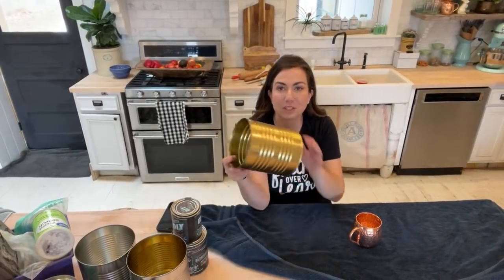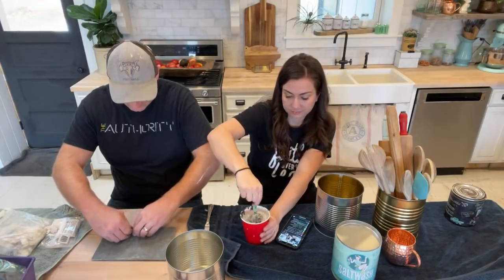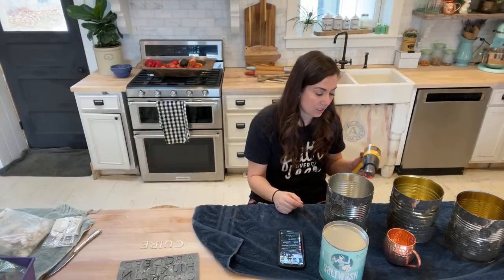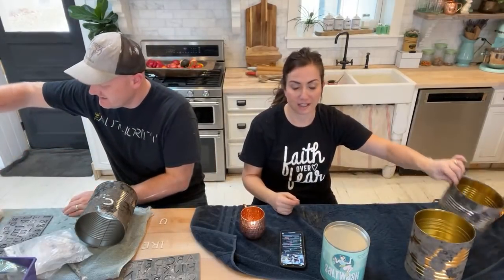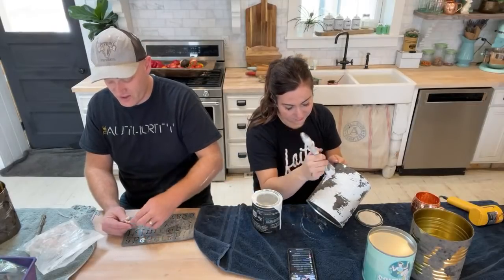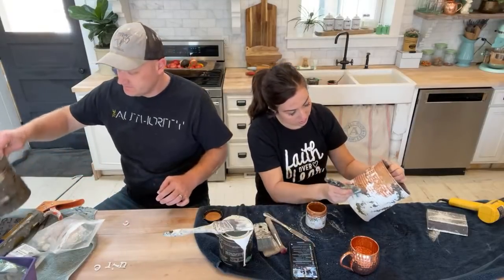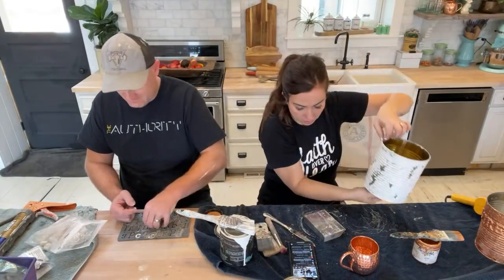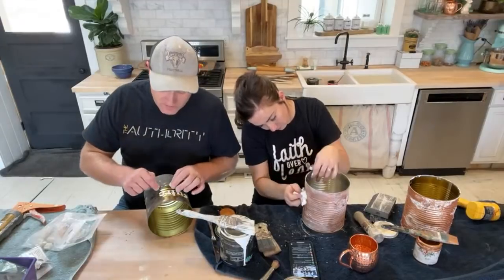Trash To Treasure #10 Tin Can Utensil Organizer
We use IOD Moulds To transform some # 10 cans from trash to treasure utensil organizers.

220 grit Sanding Disks 100 pack
Wooster Foam King Brush